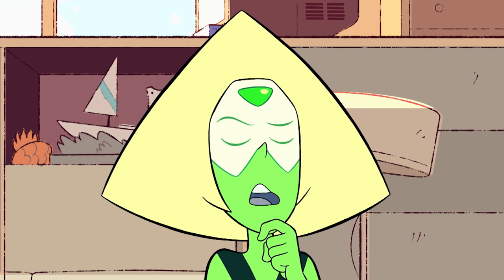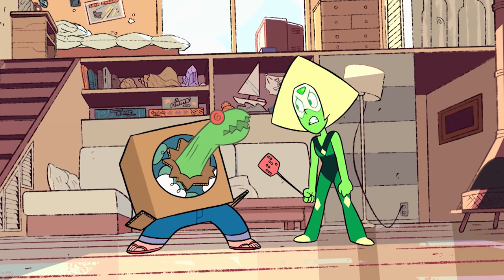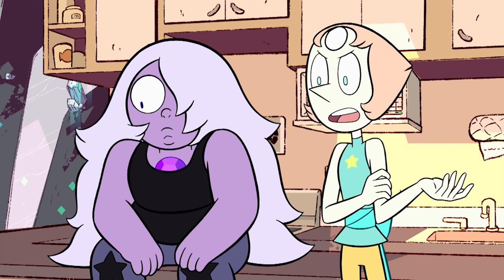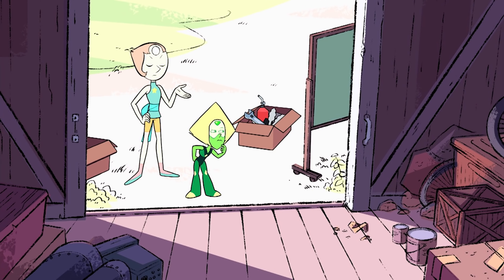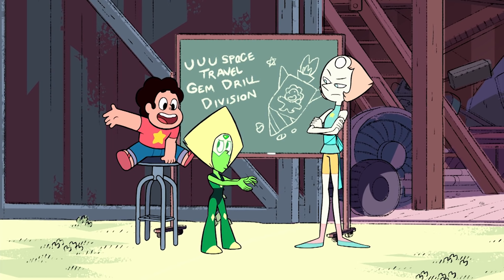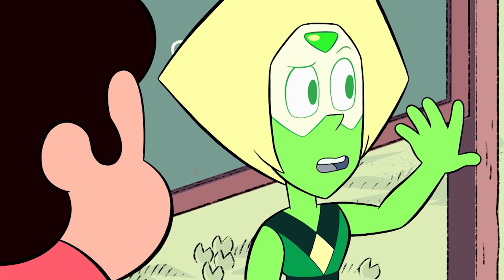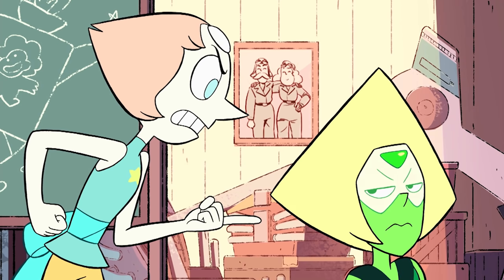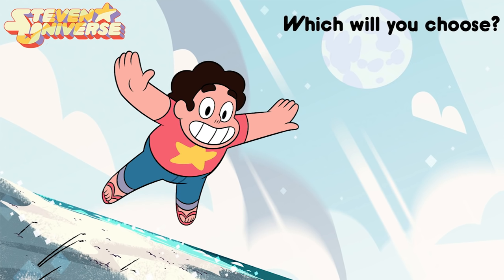Pearl and Peridot Fight | Back to the Barn |Steven U niverse | Cartoon Network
Steven and the Gems head back to the family barn to build some robots.

▶︎ Visit the Cartoon Network website for more fun activities, games and downloads and check out our videos on Cartoon Network YouTube Channel:

Believe in Steven! Steven Universe is a half-human, half-Gem hero who's learning to save the world with the magical powers that come from his bellybutton. Steven may not be as powerful as the Crystal Gems. Or as smart. But that doesn't stop him from joining Garnet, Amethyst and Pearl on their magical adventures - where Steven always finds a surprising way to save the day.